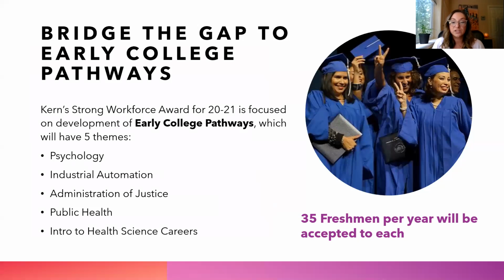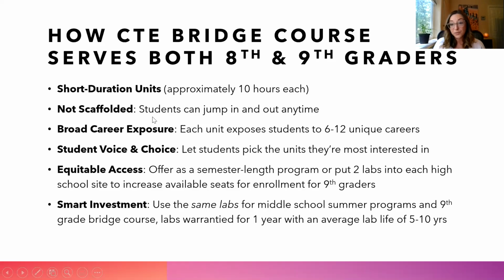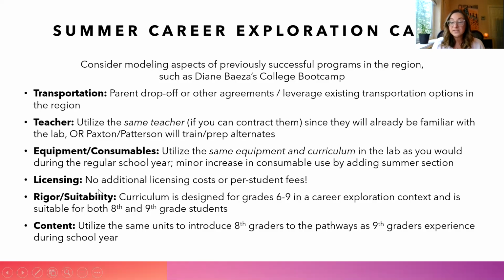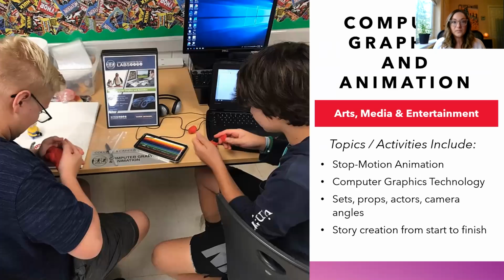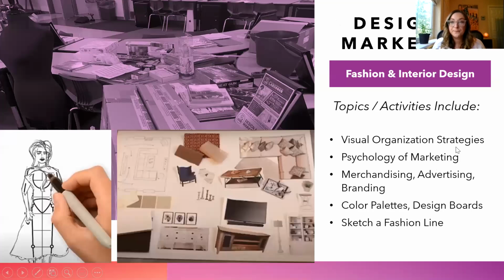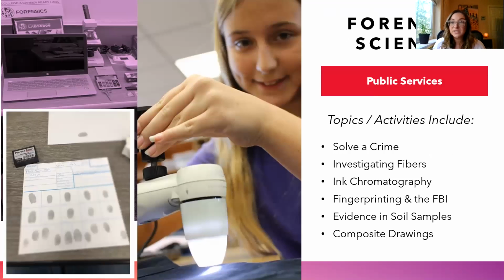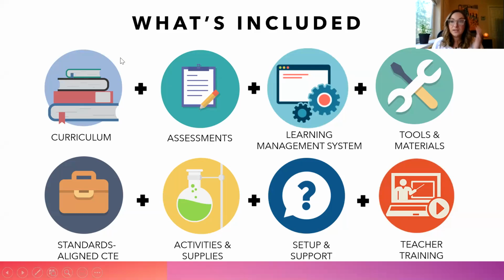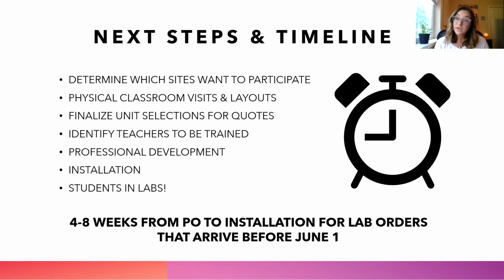Kern HSD CTE Bridge Course Proposal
Ideas for Kern HSD to implement a CTE Bridge Course for 9th graders. This will introduce students to Early College Pathways (and the CTE pathways available to them in all industry sectors) while also providing access to middle school students as part of a summer program. Partnering with Paxton/Patterson makes this doable this year! Let's make it happen.